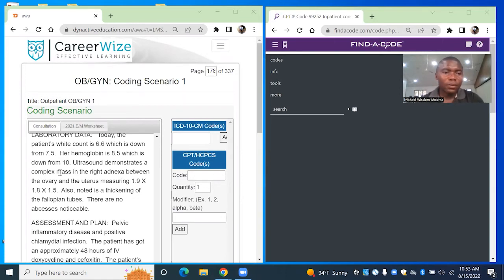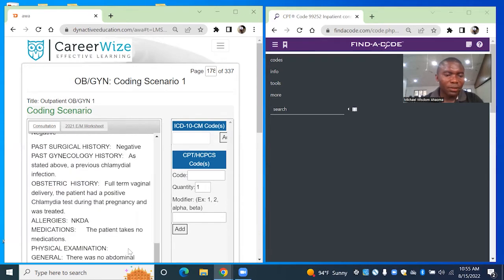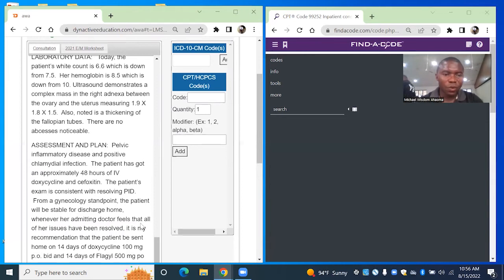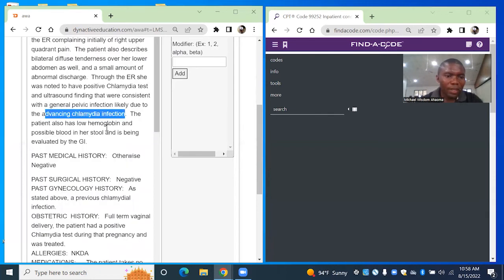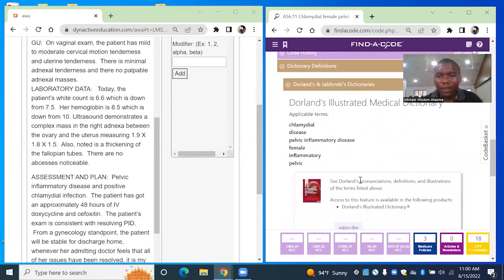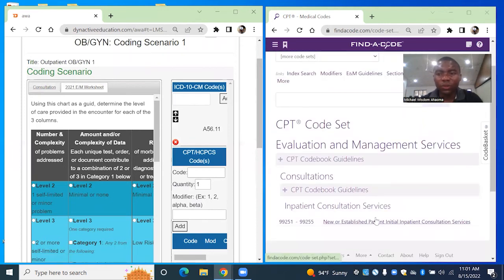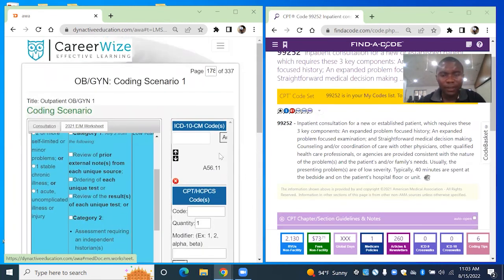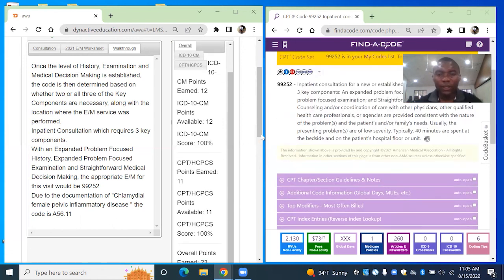Medical Coding Training Video #4 by CareerWize Graduate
CareerWize OB/GYN Coding Scenario #1 presented by CareerWize Graduate Student MIchael Wisdom Ahaoma.